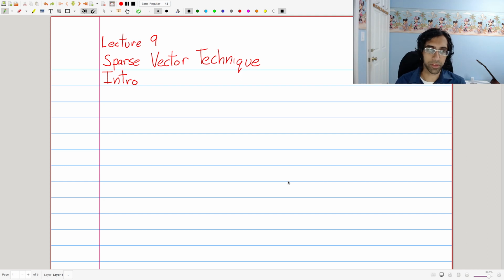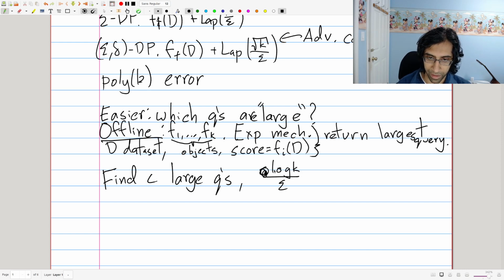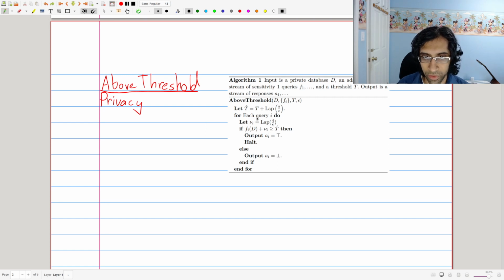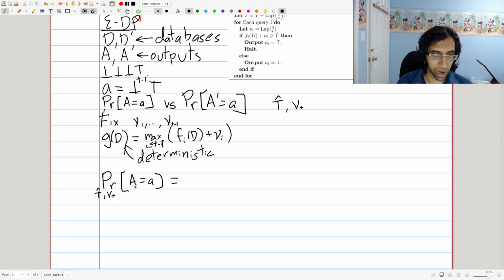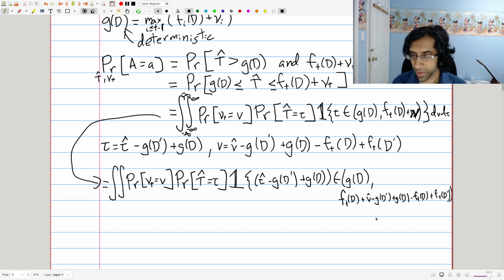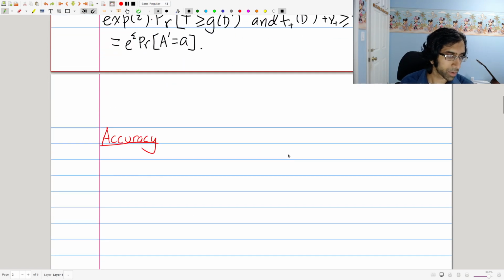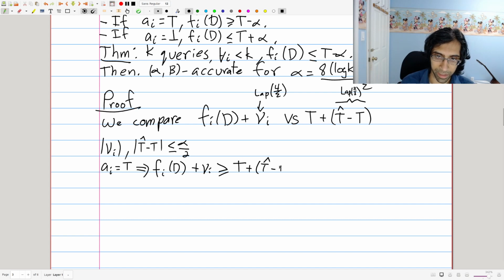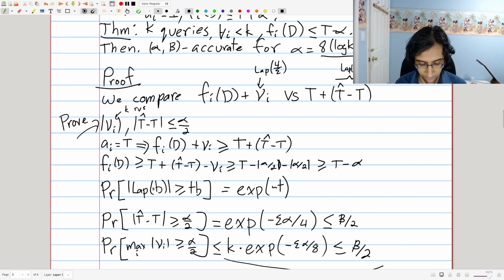Lecture 9A: Sparse Vector - Above Threshold